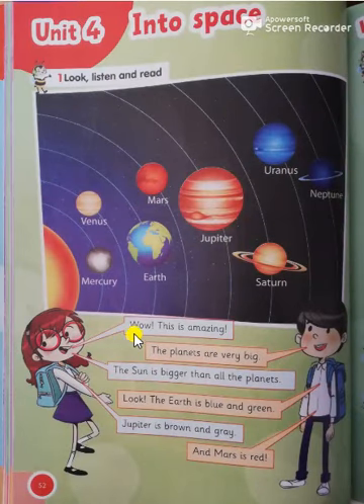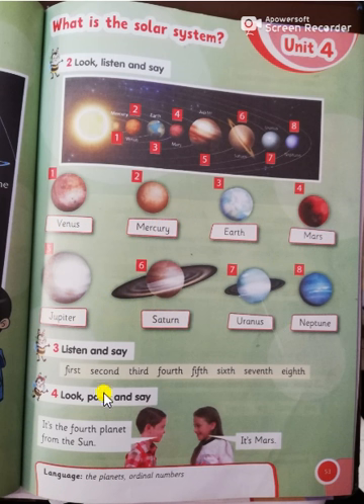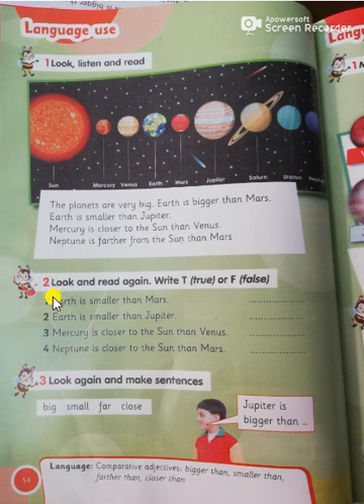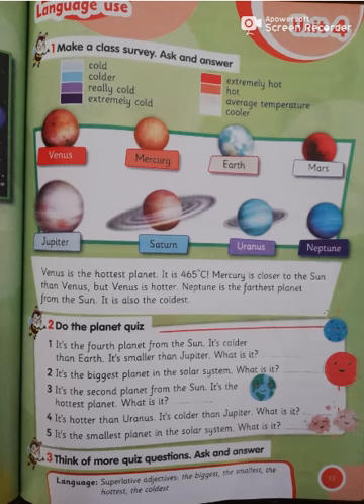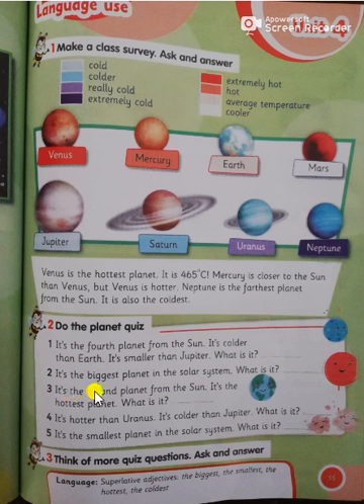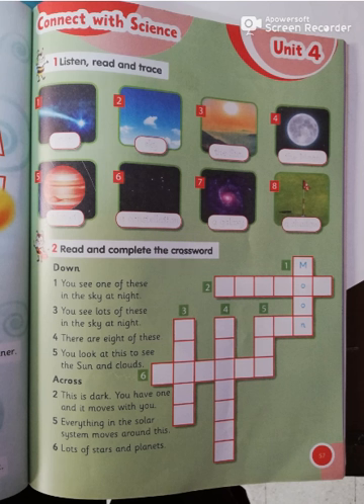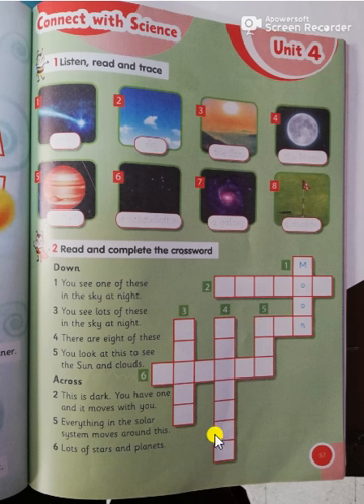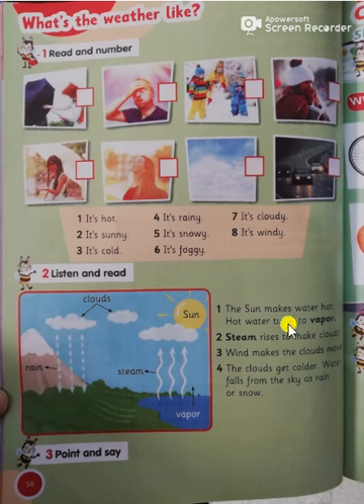مرام محمد g 2 unit 54 لغة انجليزية الفصل الدراسي الاول الصف الثانيconnect plus